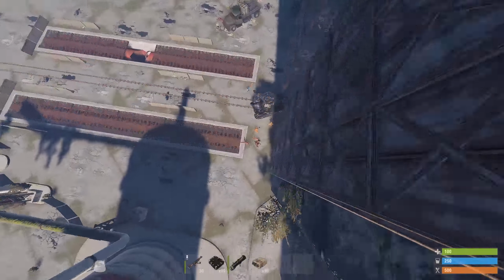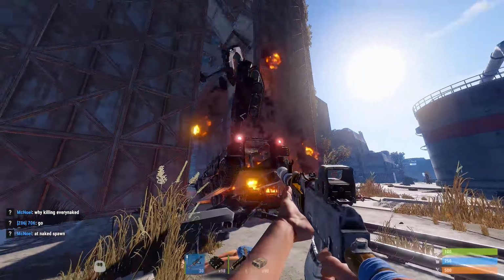BRADLEY APC IS A MONSTER - Rust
The Bradley APC TENKK is in game and its terrifying.. and only TWO guns are working on it currently, its only going to get scarier

JOIN MY RUST SERVER: client.connect 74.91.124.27:28015

Or search "Viking" in modded category of the server browser and join "Viking Republic"

main changes this w33k

►Added bradley APC tank to rocket site
►Reduced horizontal recoil on M92
►Made garbage collection improvements
►Improved engine optimization
►Nearly finished the smalluments, super market and gas station
►Almost done the new AI system too